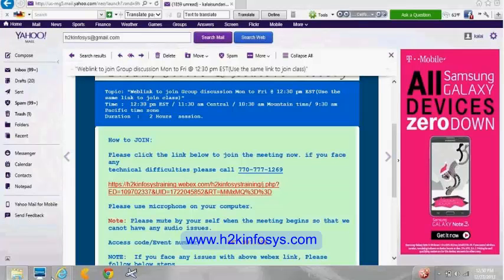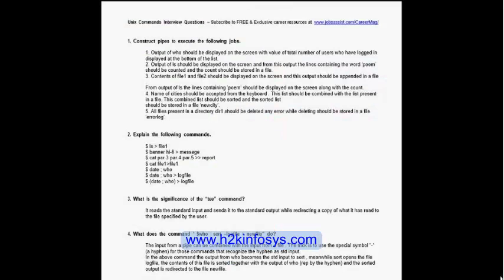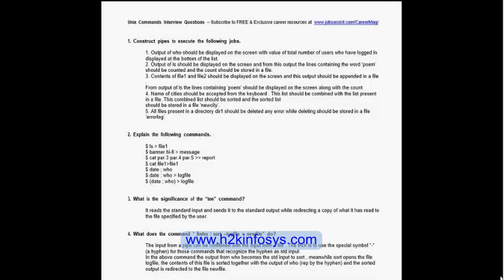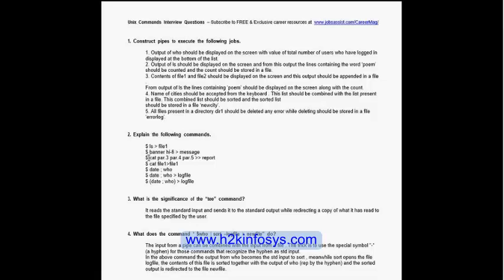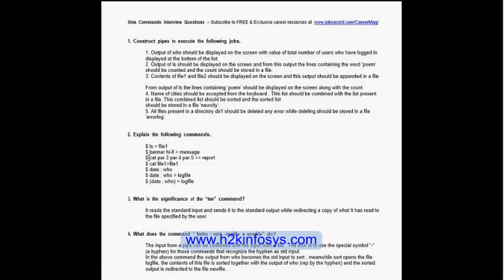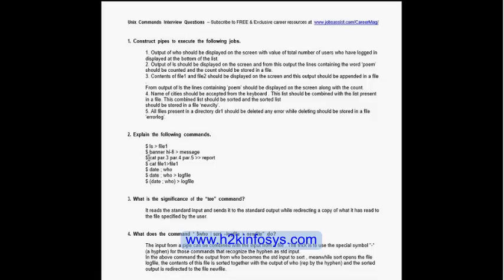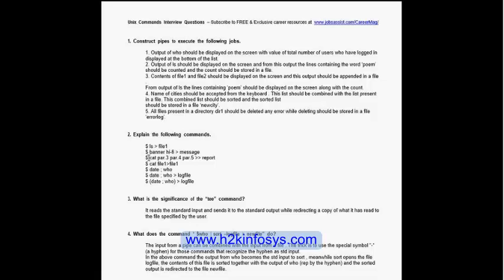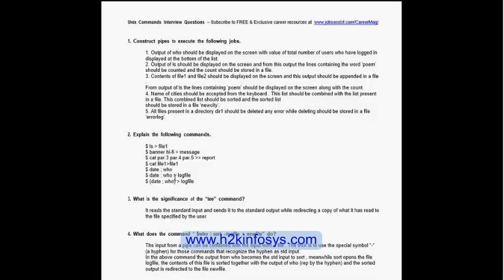QA Testing Training Interview questions | UNIX Linux Commands | QA Testing Tutorials by H2Kinfosys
What do you mean by Linux and UNIX operating system?
Linux is a Unix clone,behaves like Unix but doesn't contain its code. Unix contain a completely different coding developed by AT&T Labs. Linux is just the kernel. Unix is a complete package of Operating system.